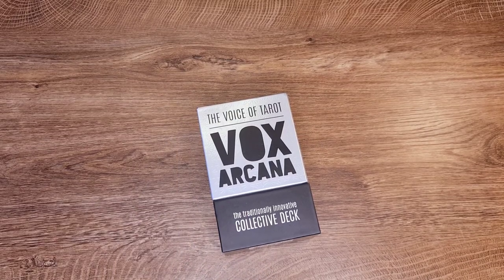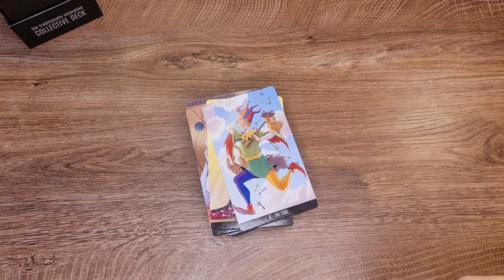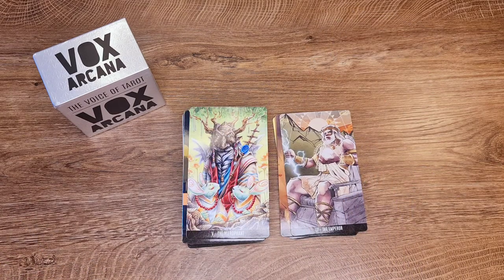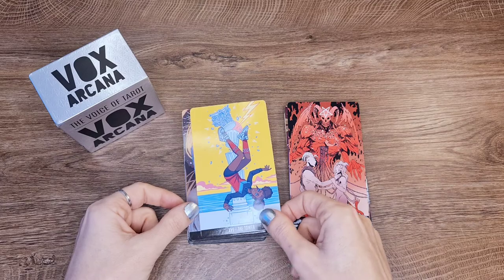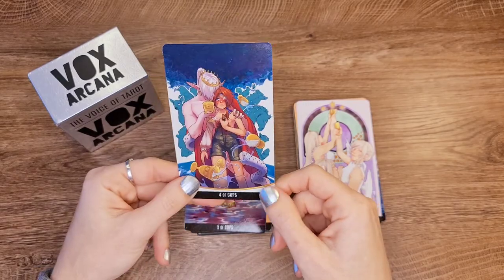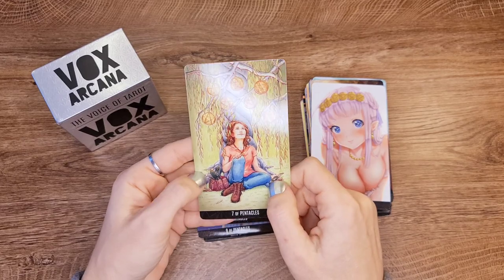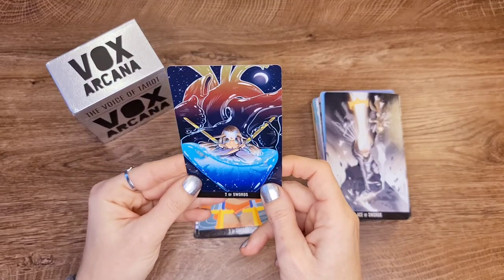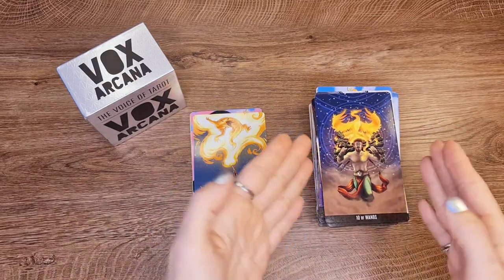Vox Arcana Tarot Deck Review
This is a Review of Vox Arcana Tarot Deck.

Readings using Vox Arcana Tarot Deck:
All General Monthly readings for April 2021 (Playlist - General Monthly Readings April 2021)